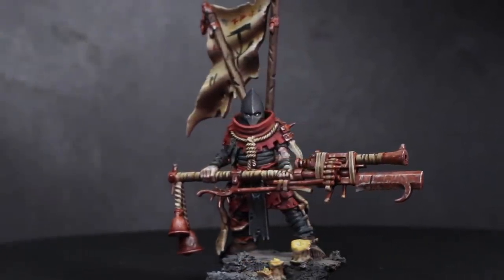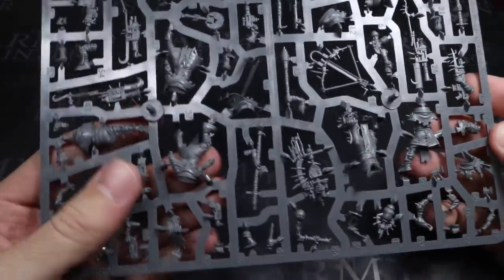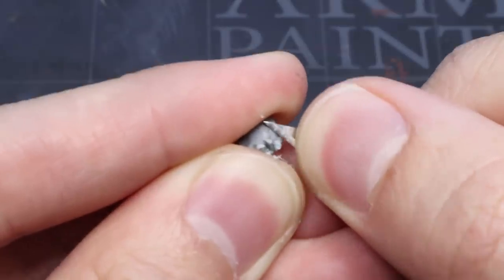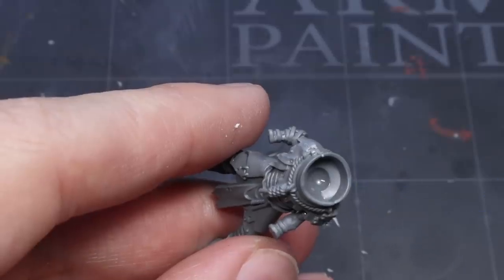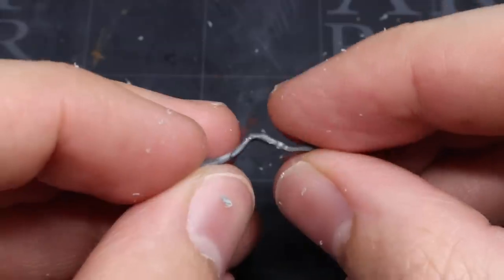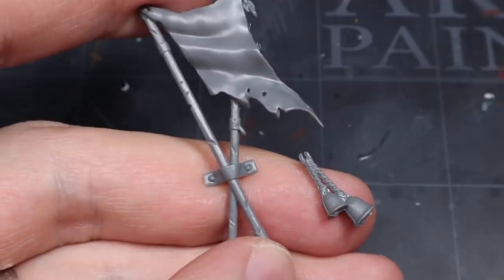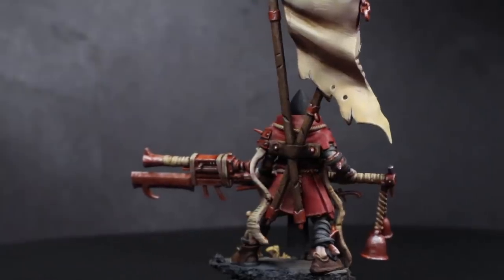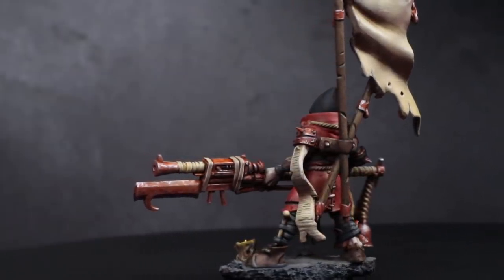How To Convert Word Bearers Chaos Cultists - Warhammer 40k Conversion Tutorial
In this tutorial I show you how to convert some Chaos Cultists to represent followers of the Word Bearers